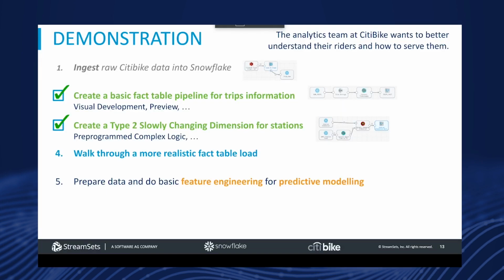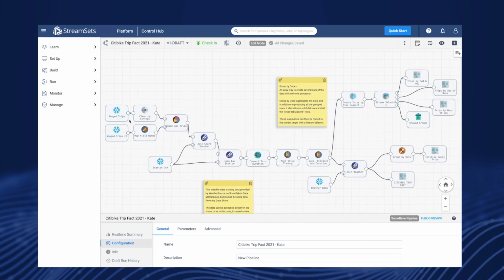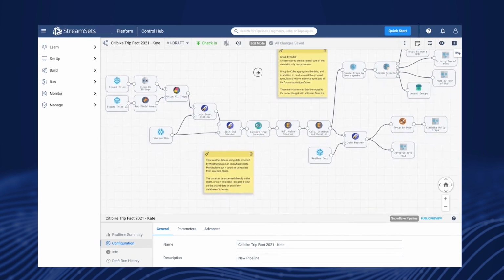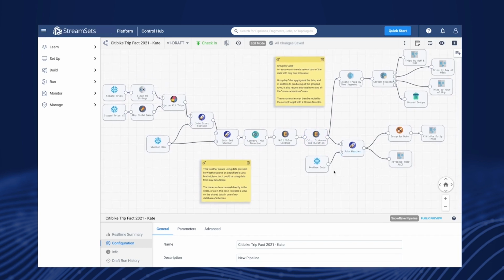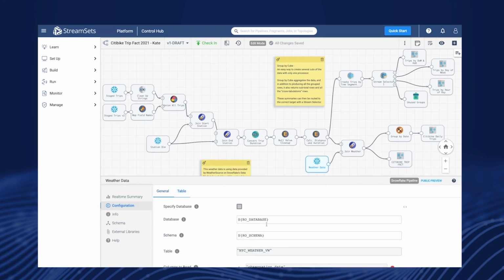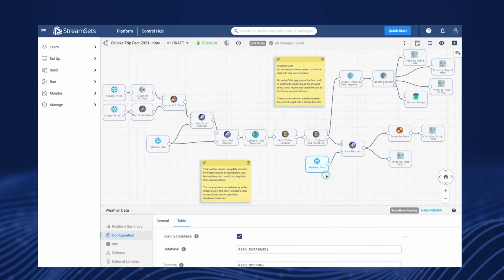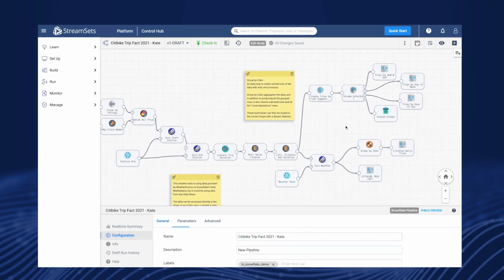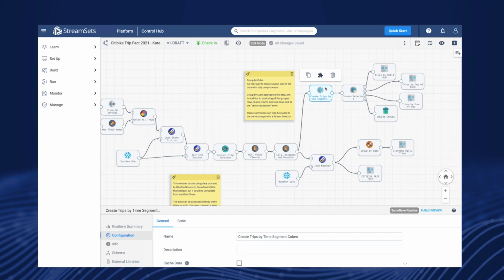Advanced Fact Table Loading Process for Trip Data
Series: Video 5 of 6.

We'll be demonstrating how to seamlessly access and create insightful views for analytics with our advanced fact table loading process. By implementing this process, you'll be able to load your trip data quickly and easily and get insightful analytics for your business. Watch this video and learn how to power up your data analysis with our advanced fact table loading process!